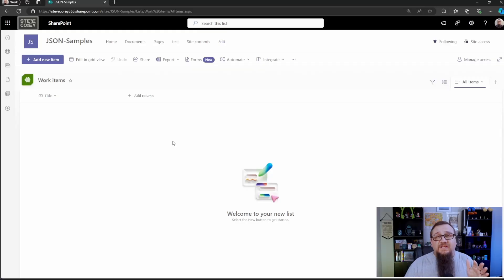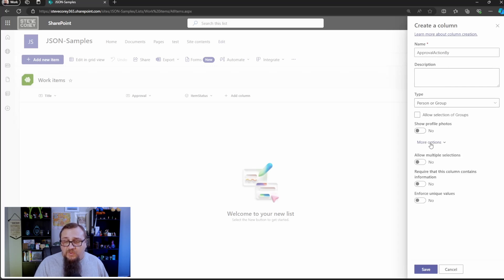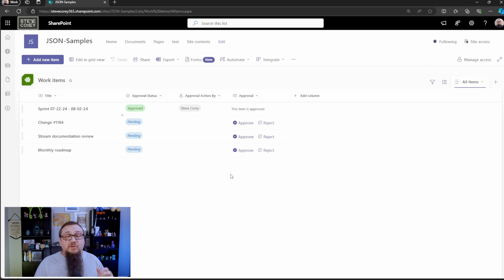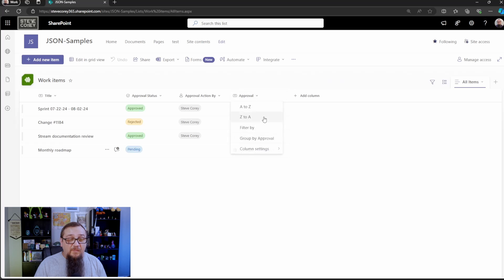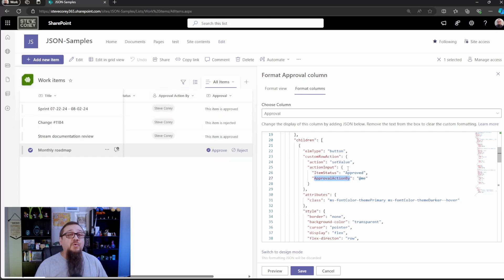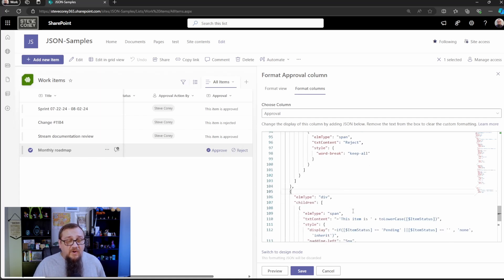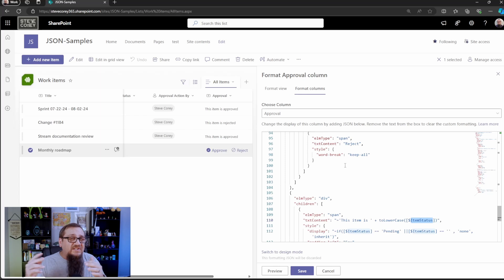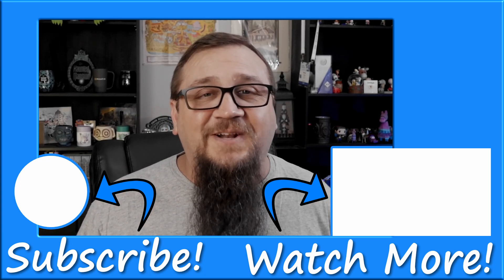Ultra Simple Approvals In SharePoint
Want to add approvals to your SharePoint list or library? This great SharePoint list formatting solution may be just what you need.

About this video:
This video shows a way to add SharePoint approvals. It’s a great advanced solution for SharePoint. SharePoint list advanced techniques like JSON formatting can level up your lists, and is something you can learn easily! SharePoint JSON approvals are simple, but could be the thing that addresses your business needs. For more information on JSON formatting, see my online course ➡️